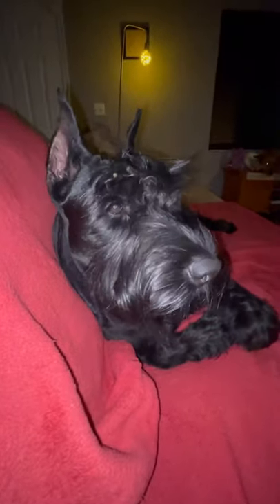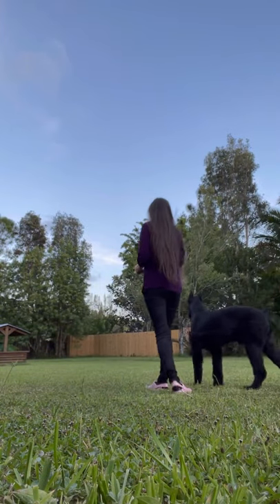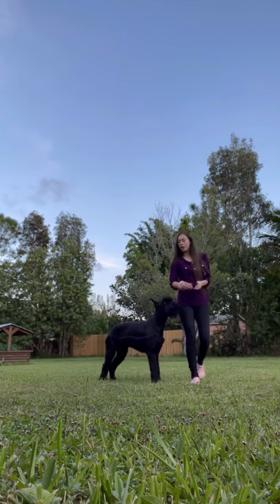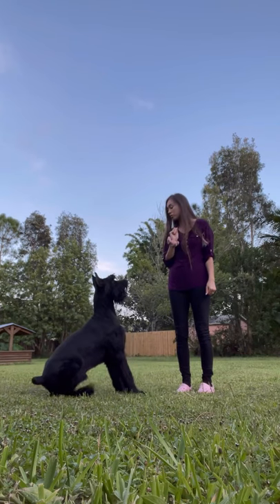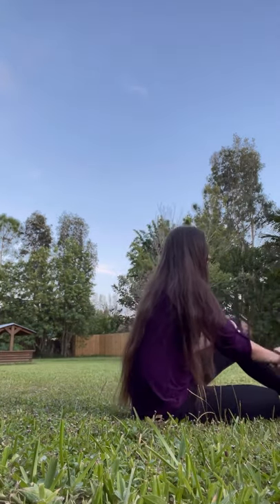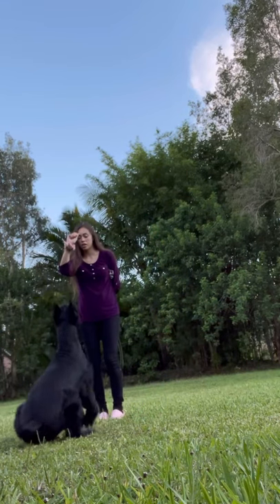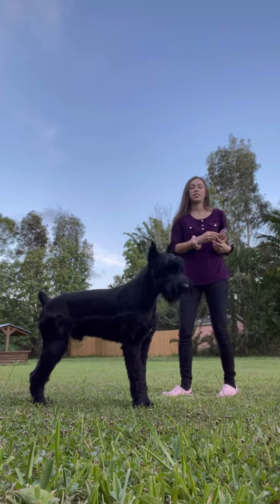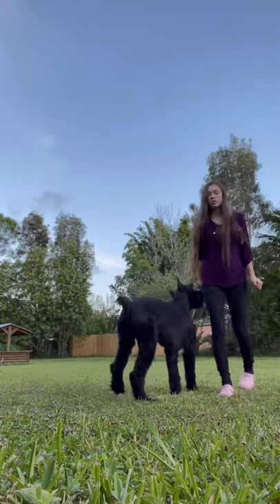Giant Schnauzer Training (Basic example video)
Here I show you a simple dog training technique our trainer taught us by leading your dogs nose with a high reward treat. Giant schnauzers are very special dogs that require a lot of attention and dedication. We haven’t been the best at this but I’m trying to work a few minutes into our daily routine. Vader is a 1 year old (&7months) giant schnauzer.

Instagram.com/ven0mous
Instagram.com/giantschnauzerVader 🖤